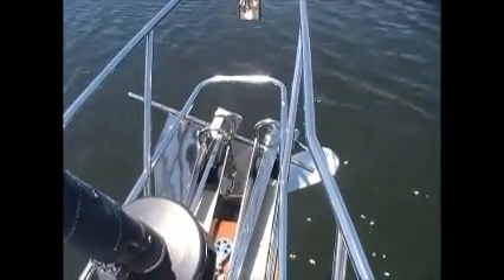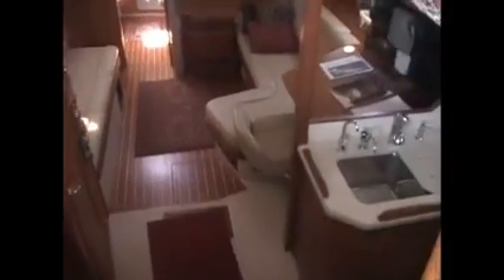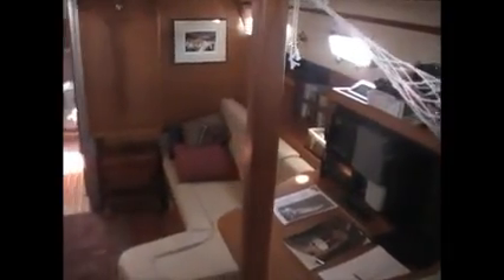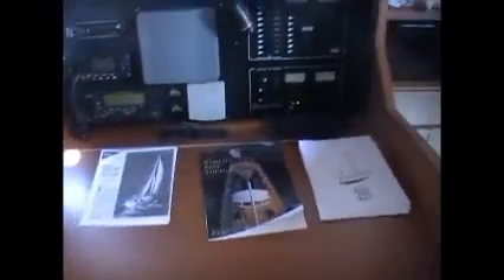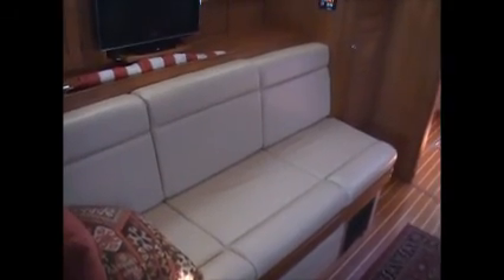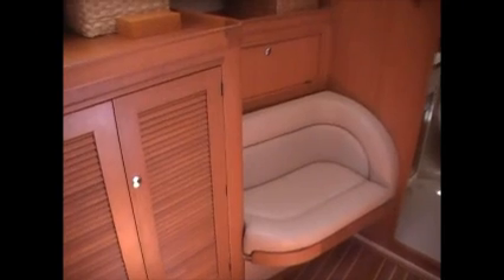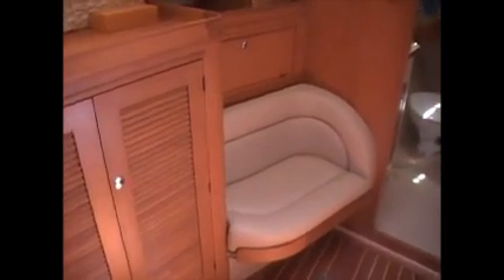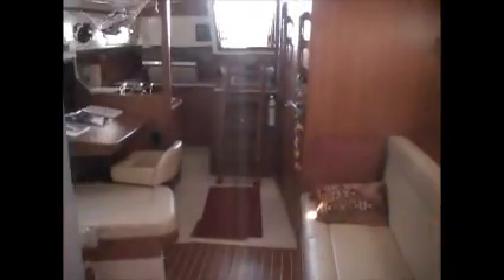Island Packet 420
Island Packet 420 - Desert Star, offered by Whiteaker Yacht Sales